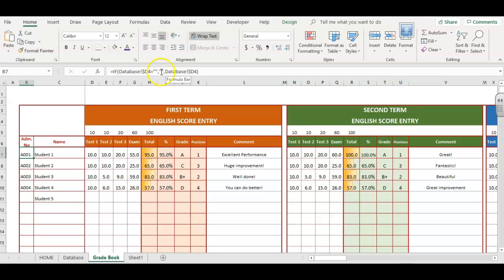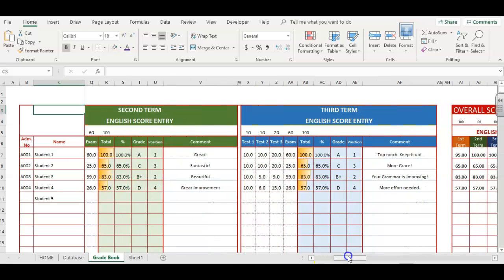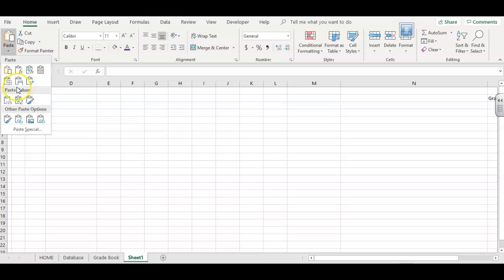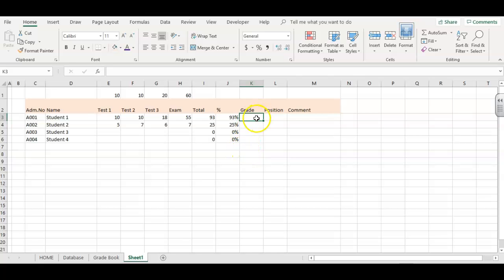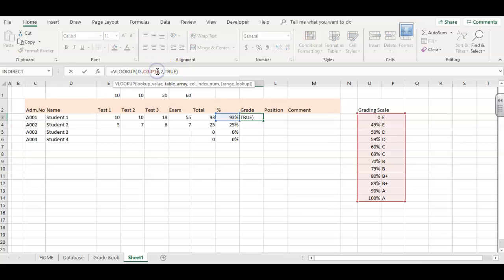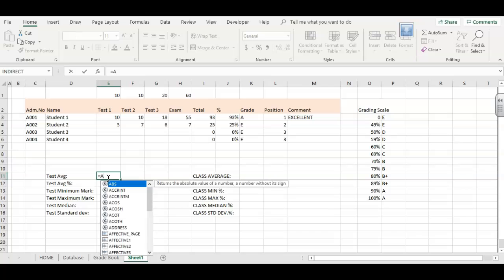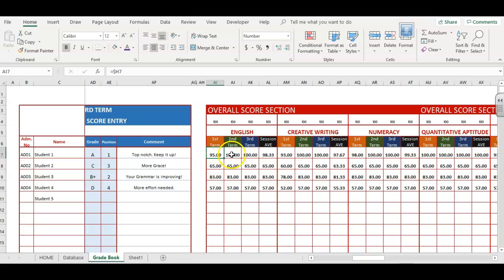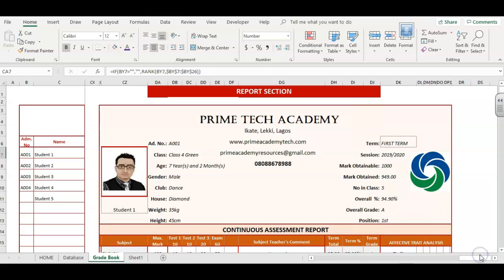Grading App Gradebook1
The Gradebook Setup and Analysis for The Grading and Result App Template.